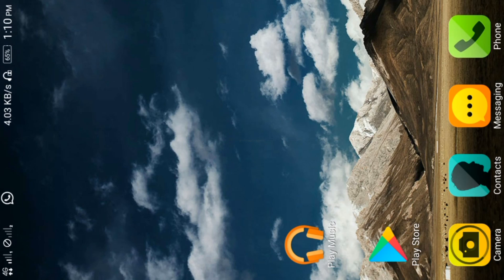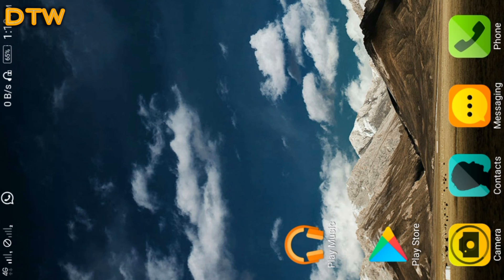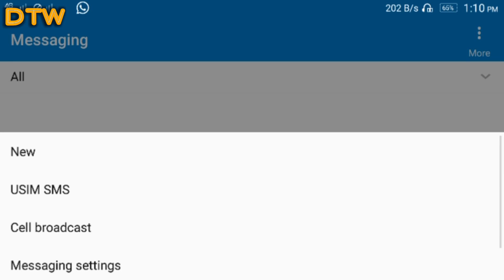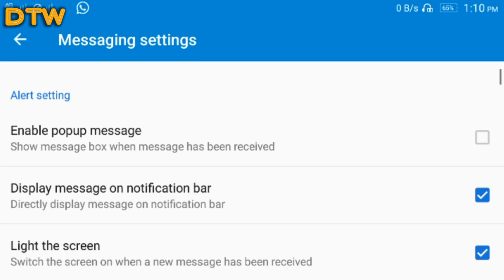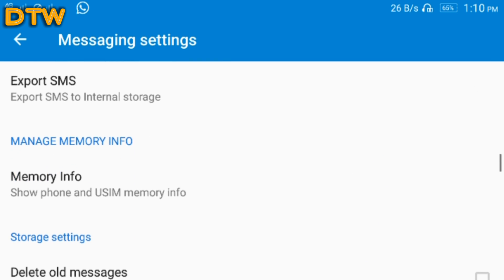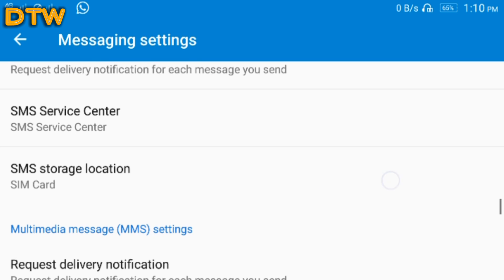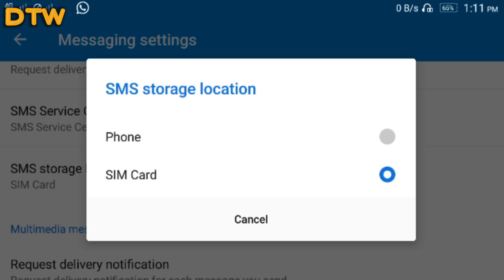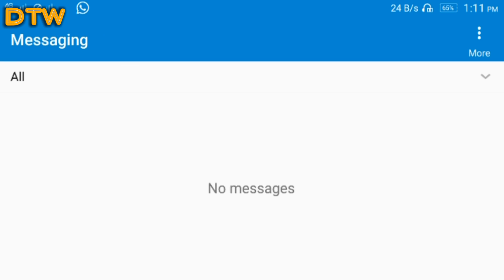How to change SMS storage location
Hiii there!

Sometimes it happens that we get several notifications to delete sms or messages because sim storage is full so there is an option in message settings to change message   storage location in our mobile.
DEV TECHNICAL WORLD